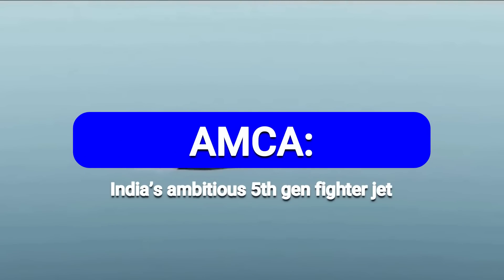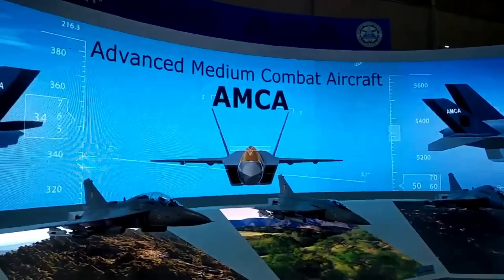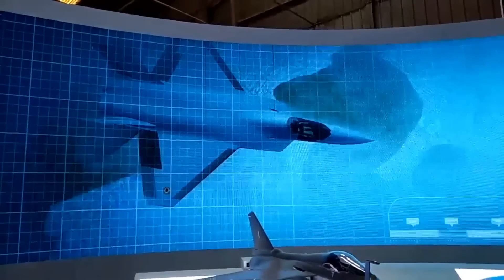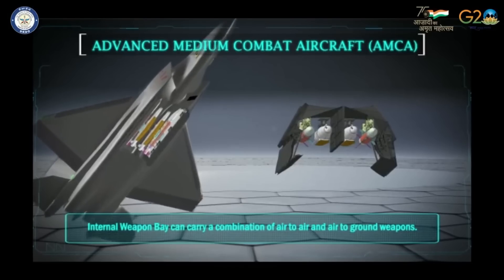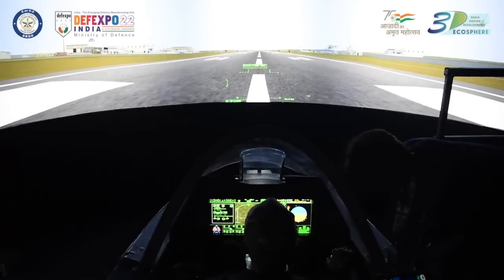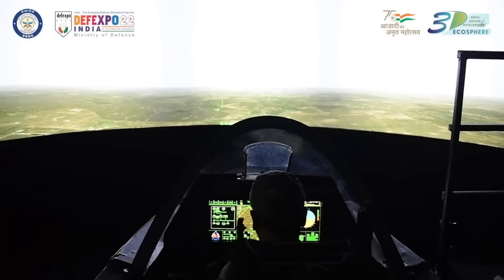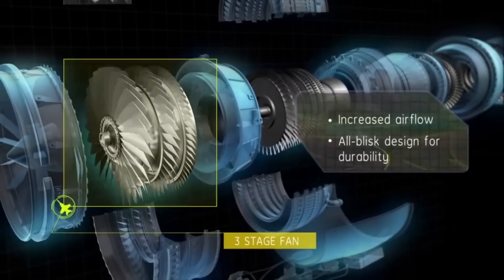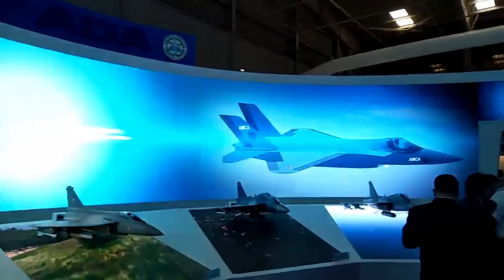India's 5th generation fighter AMCA | The preparation for production begins